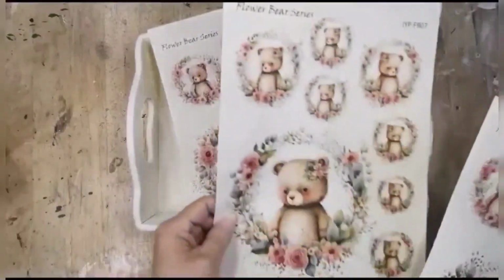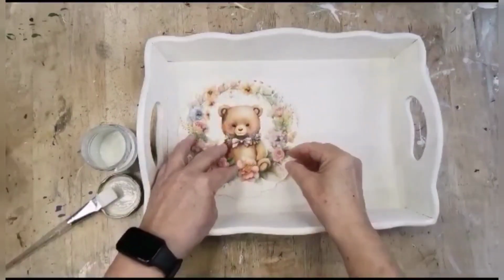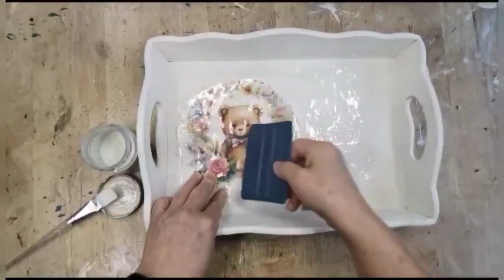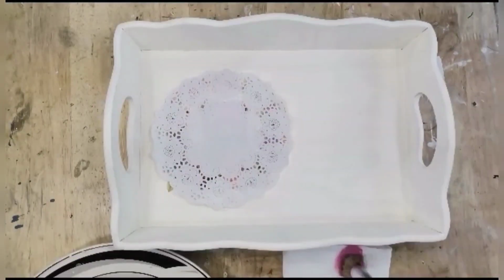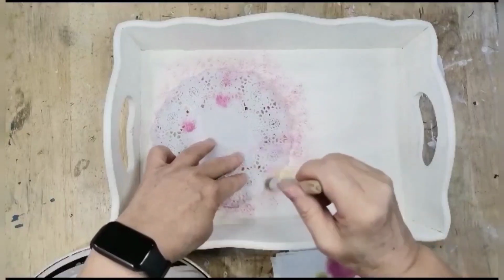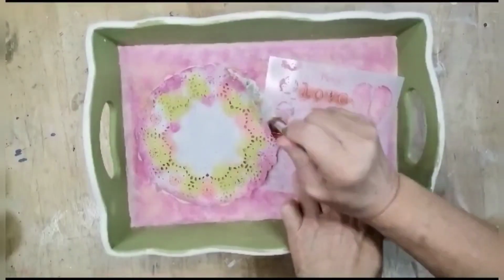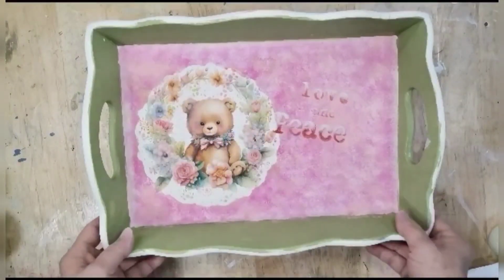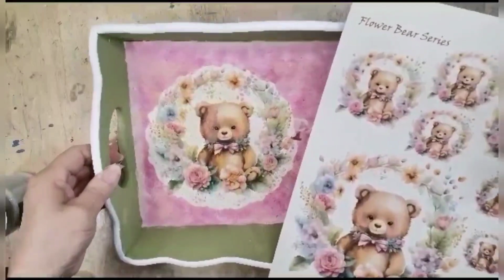How to decoupage #6. Bear on doily, playing in the garden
How to decoupage  #6
Bear on a doily, playing in the garden